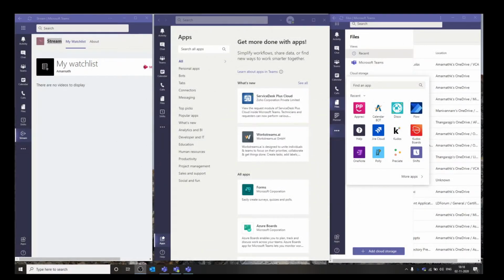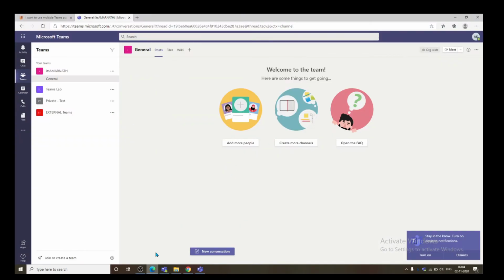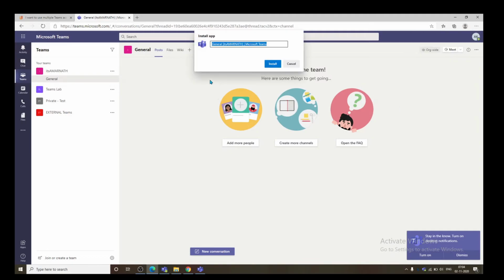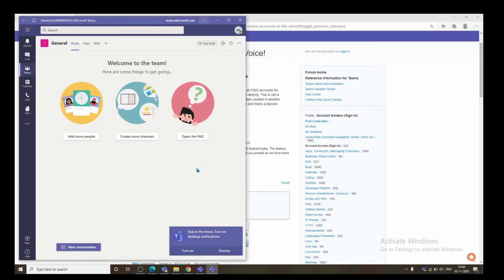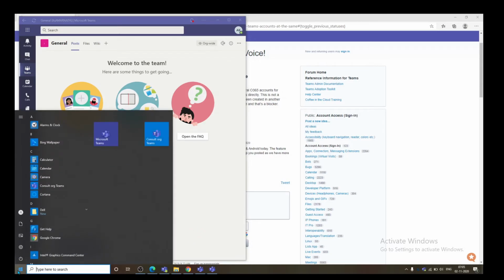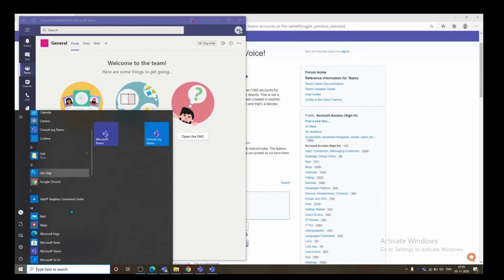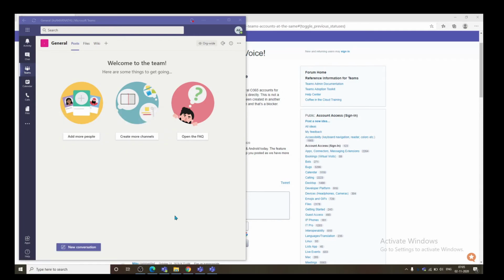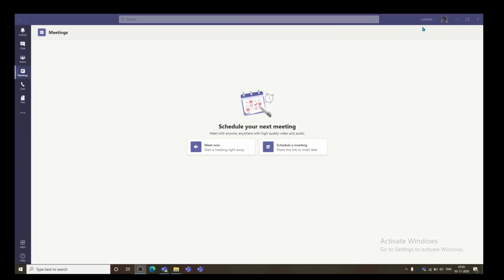How To Use Multiple Teams Accounts Simultaneously | Amar365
As of now, Microsoft Teams desktop app is not supporting more than one instance at a time. This video describes about the way of using two or more Microsoft Teams account simultaneously in desktop with app-like experience.

0:00 Intro
0:35 Limitation
0:58 Solution From Microsoft
1:24 Workaround
1:45 Installing Web App
3:25 Wrap Up